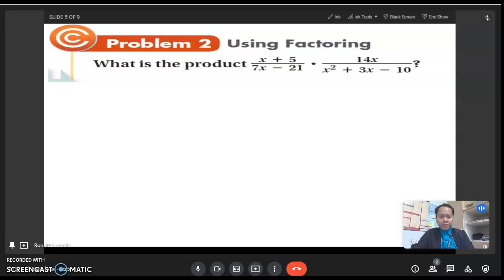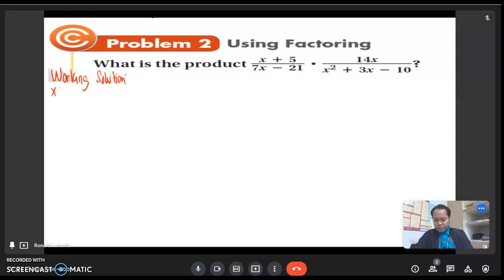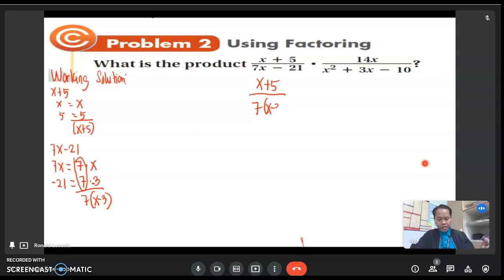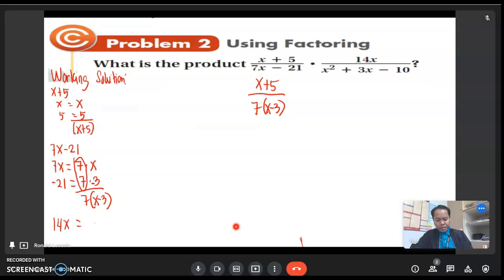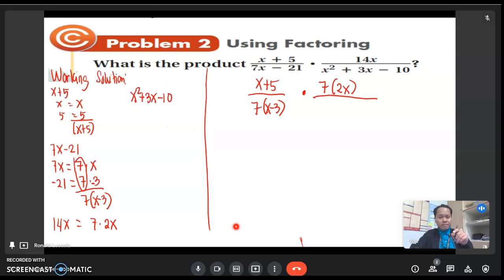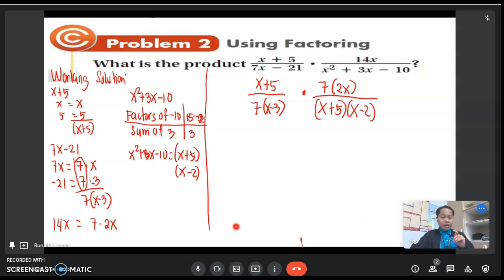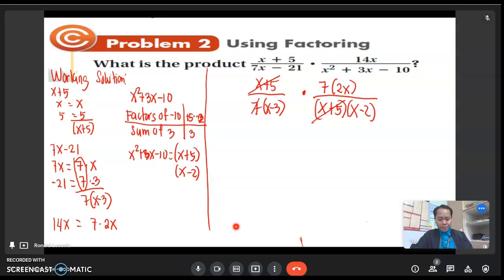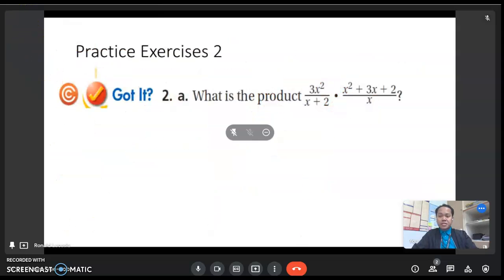Multiplication of Radicals (Video2)